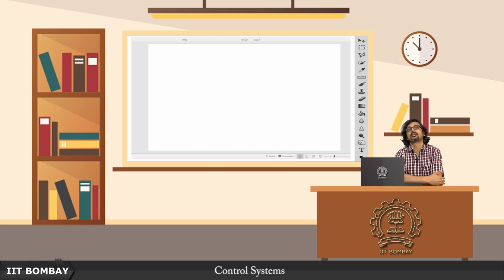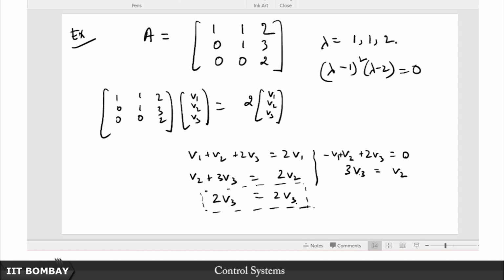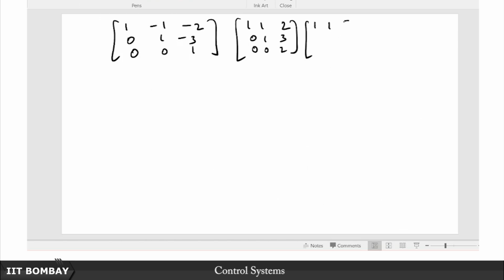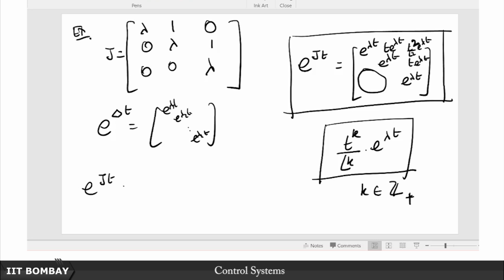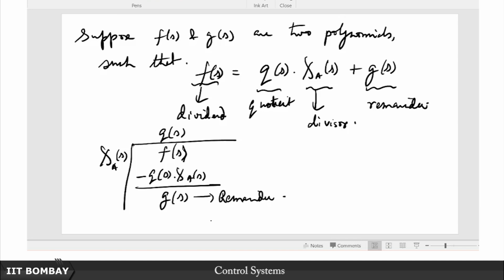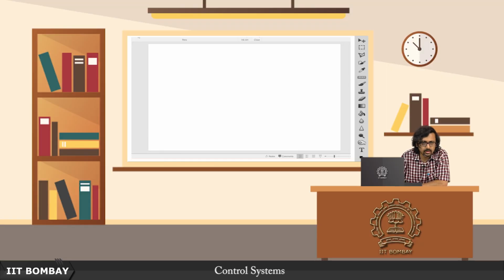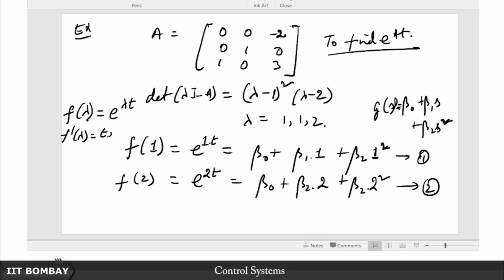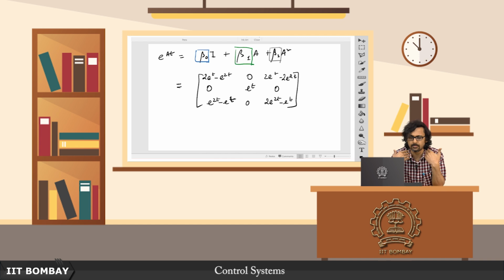Evaluating eAT: Cayley Hamilton Theorem